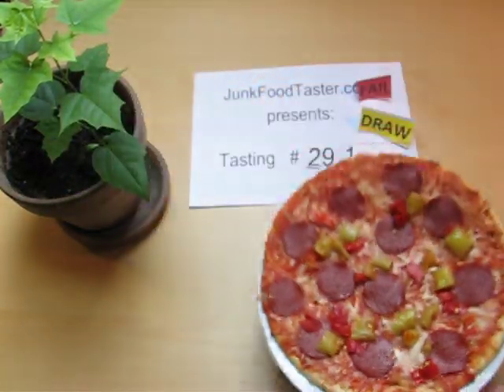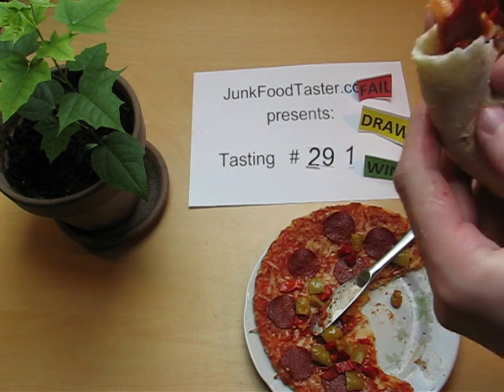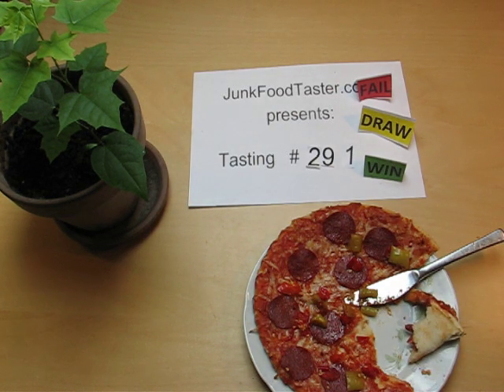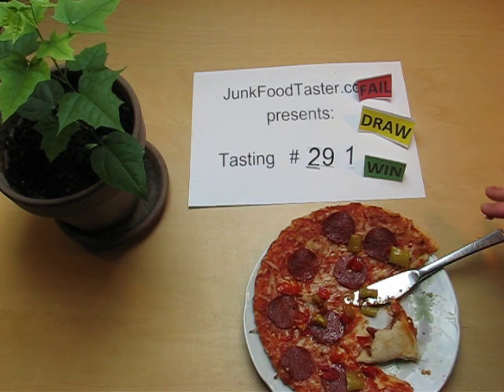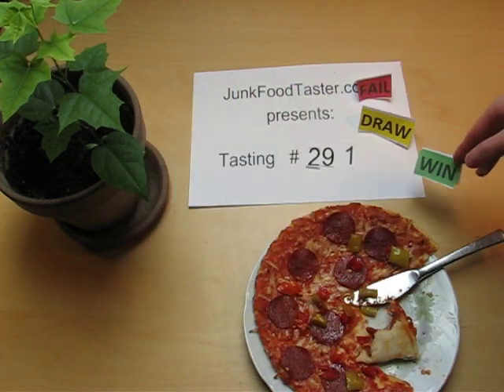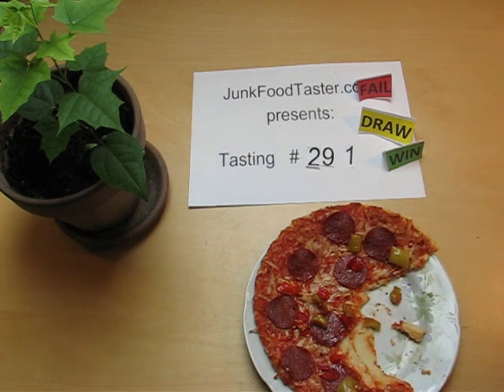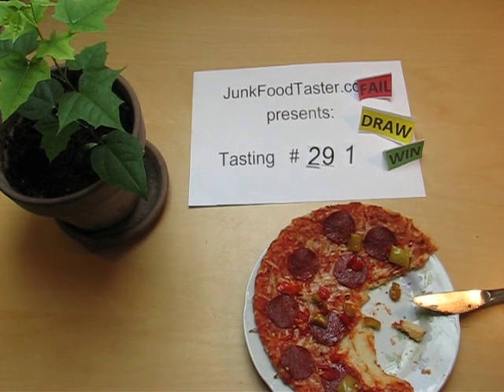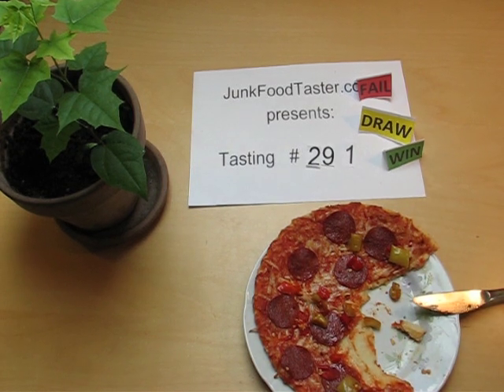Dr. Oetker Ristorante Pizza Pepperoni Salame Piccante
Food-o-shooting (15 Images) (plus: Wishlist & Hall of Fame)

verbal assessment of Dr. Oetker Ristorante Pizza Pepperoni Salame Piccante: It's a little bit spicy hot, but the actual sensation of this pizza is the tomato puree.